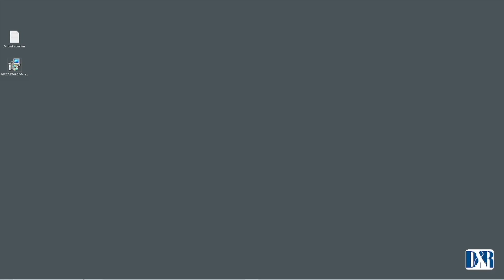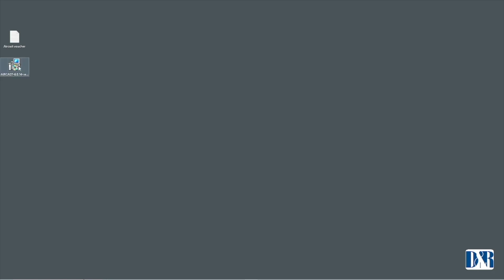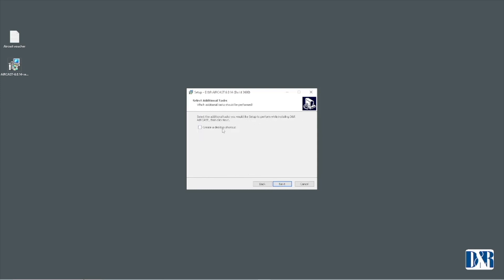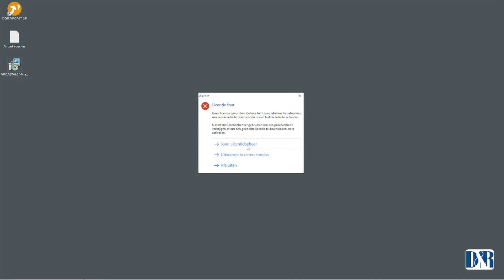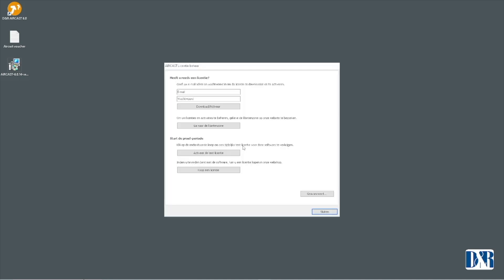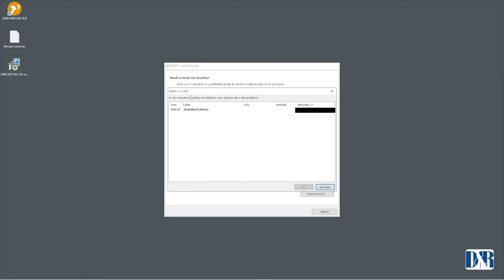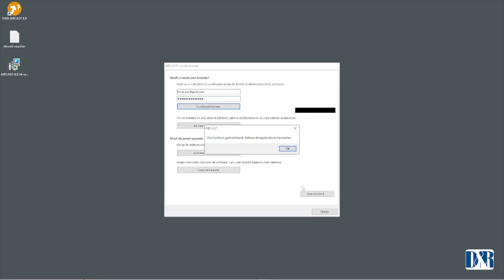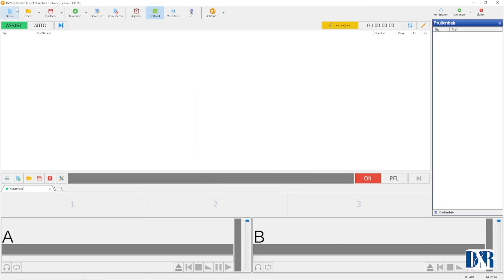How to work with D&R Aircast Play Out software - Prt 1 - Installing Aircast and licence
A quick tutorial how to installing Aircast and activate your licence when purchased D&R Aircast Play-Out software.